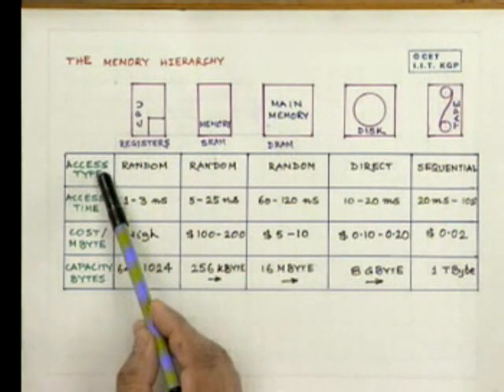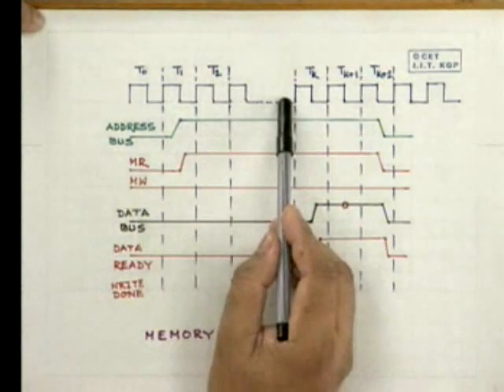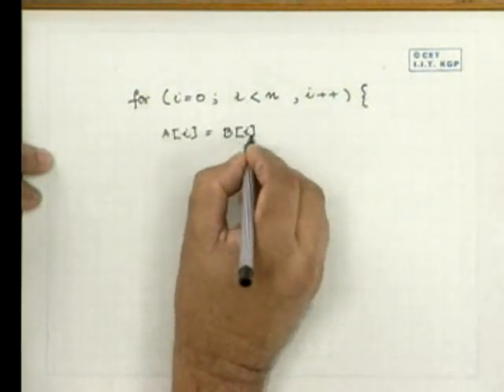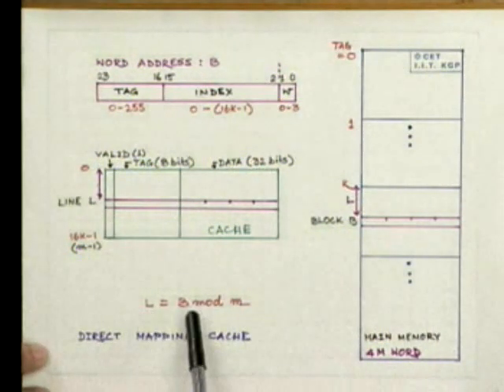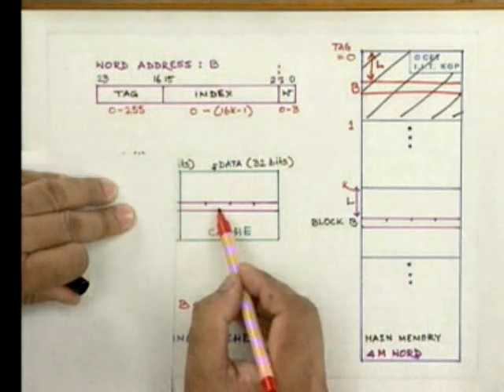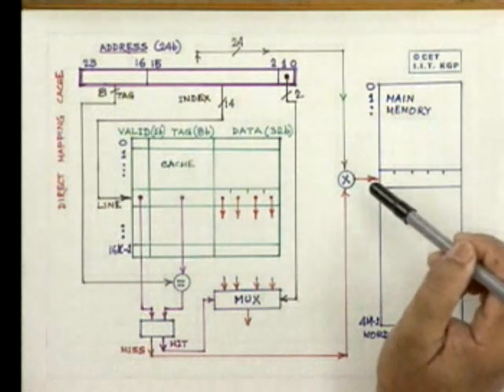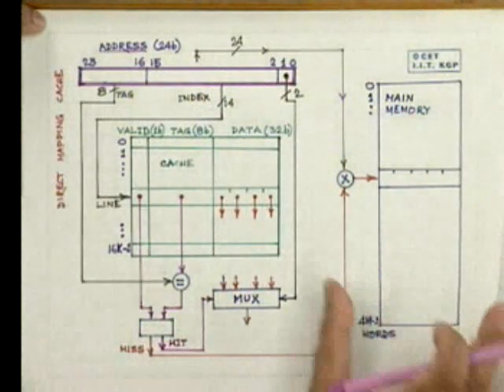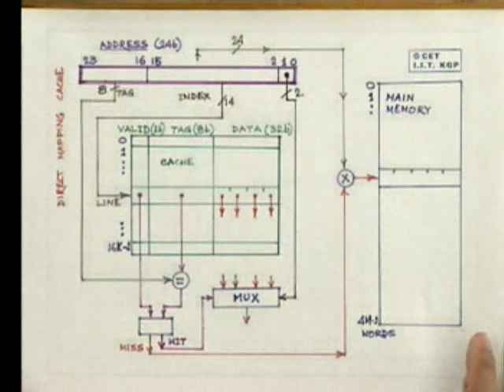Memory Organization - II